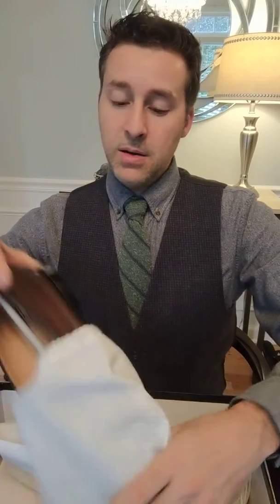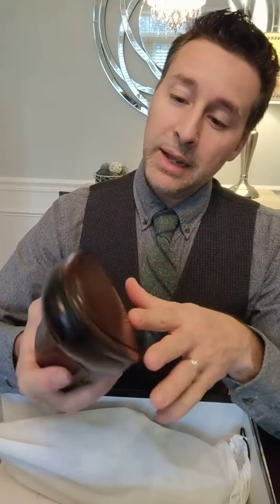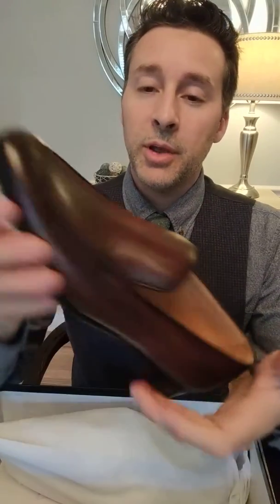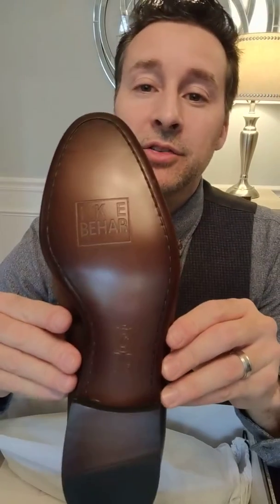Unboxing of Venetian style loafers from Ike Behar shoes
Unboxing these Brett Venetian style loafers from Ike Behar shoes.  Ike Behar is a little better known for their suits but have stepped into the shoe industry as well.  I was very impressed with the hand painted finish on these and the craftsmanship is solid.  They are a sleek Blake stitch design and I am really happy with them but feel their pricing to be a little steep at $450.  I think on sale though these would be a reasonable purchase.  Note these are from the Black label line which is 350-450 range.  I would skip the Gold label line which is $800+ range which is a bit rediculous.